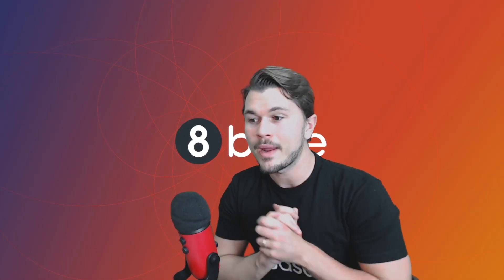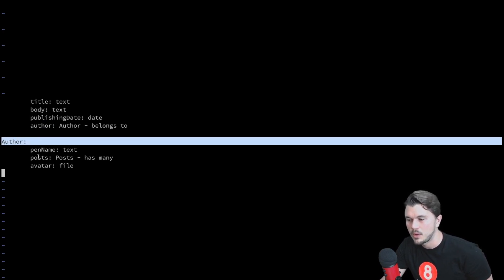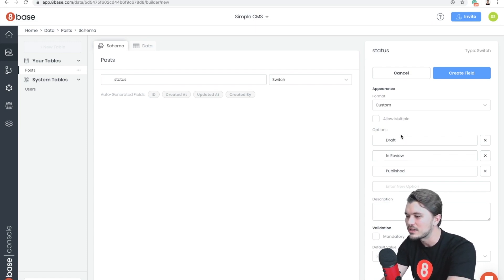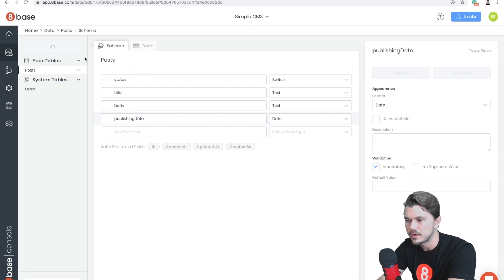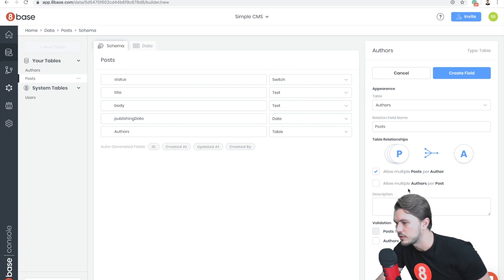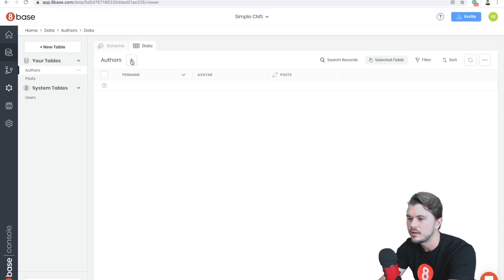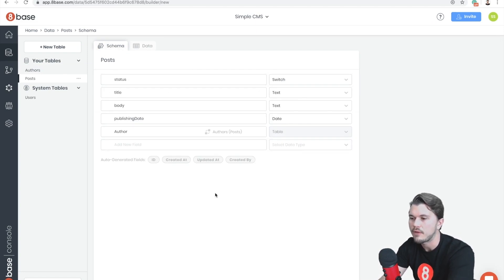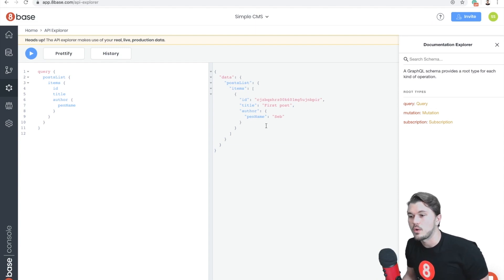8base Academy - Defining Data Tables and Relationships in the Data Builder - Course 2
8base is a production-ready serverless backend-as-a-service that lets developers build amazing cloud applications using JavaScript and GraphQL. With 8base, devs can speedily deploy secure, stable and scalable cloud infrastructure in minutes, freeing up more time and resources for the parts that make their apps unique.